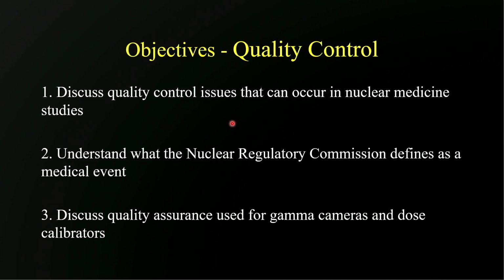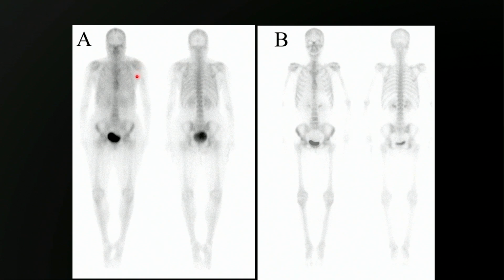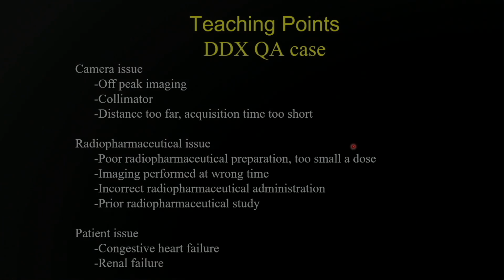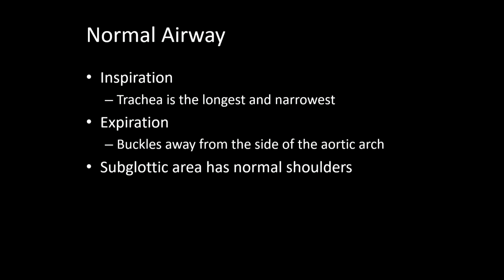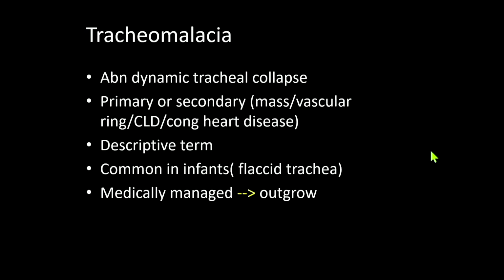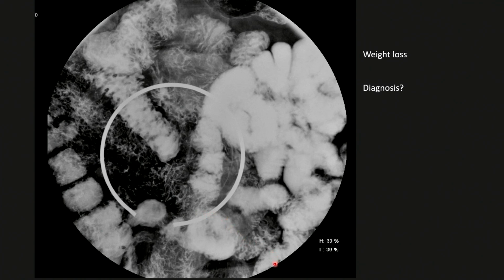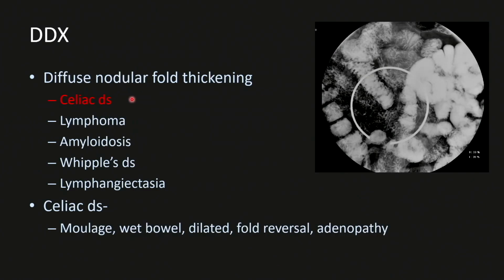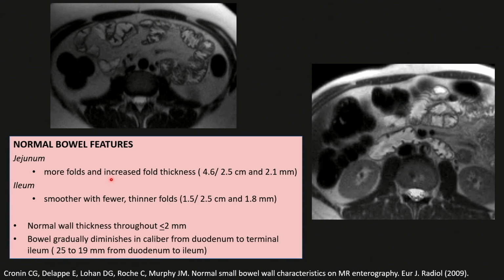2025 University of San Diego Presents Radiology Review Course - A Video CME Teaching Activity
Chapters:
0:00 Quality Control In Nuclear Medicine - Don C. Yoo, M.D., FACR
3:13 Pediatric Chest Radiology - Sudha A. Anupindi, M.D.
6:13 Case Review Session: Gastrointestinal - Michael E. Hahn, M.D., Ph.D.

Continuing Medical Education (CME) - Radiology Lecture Series
2025 University of San Diego Presents Radiology Review Course - A Video CME Teaching Activity

This CME teaching activity will cover a wide range of topics common to most current diagnostic radiology practices.  It is organized in focus sessions, by organ system, in all subspecialty areas of Diagnostic Radiology.  Some sessions will include discussion on related image guided interventions, image optimization and case review sessions round out the program.

TARGET AUDIENCE
The course is designed as a comprehensive review of the field of Diagnostic Radiology for both practicing radiologists as well as radiologists-in-training preparing for the Core Exam of the American Board of Radiology.

Sudha A. Anupindi, M.D.

Sharon Brouha, M.D., MPH

Jennifer Chang, M.D.

James Y. Chen, M.D.

Karen C. Chen, M.D.

Karen Cheng, M.D.

Nathaniel Chuang, M.D.

Jonathan Chung, M.D.

Soudabeh Fazeli, M.D.

Christopher J. Friend, M.D., MBA

Shannon Green, M.D.

Yueyang Guo, M.D.

Michael E. Hahn, M.D., Ph.D.

Christopher Ingraham, M.D.

Jennifer Karunamuni, M.D.

Aman Khurana, M.D.

Joy Liau, M.D., Ph.D.

Thomas W. Loehfelm, M.D., Ph.D.

Paul Manning, M.D.

Robert Marks, M.D.

Marin McDonald, M.D., Ph.D.

Quinn C. Meisinger, M.D.

Haydee Ojeda-Fournier, M.D., FACR, FSBI

J. Scott Pannell, M.D.

Katherine M. Richman, M.D., FACR

Adam Searleman, M.D., Ph.D.

James Stepenosky, D.O.

Andrew C. Yen, M.D.

Don C. Yoo, M.D., FACR